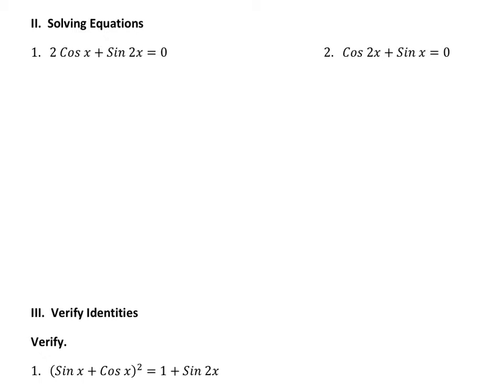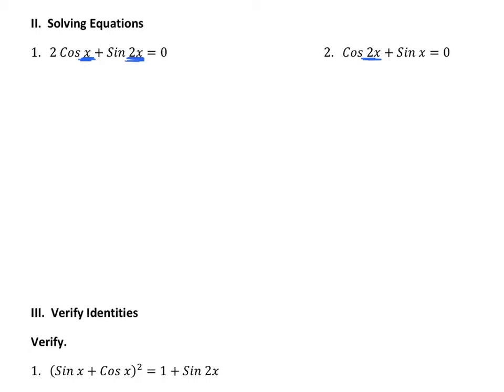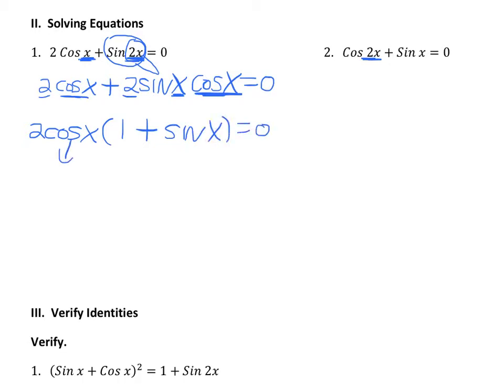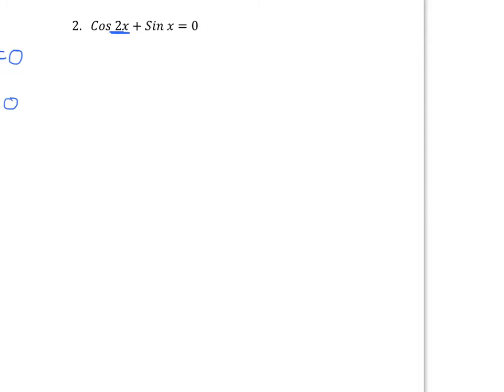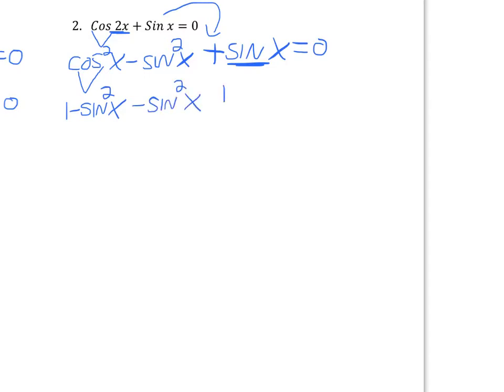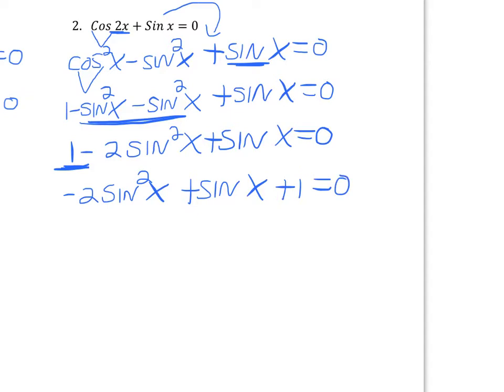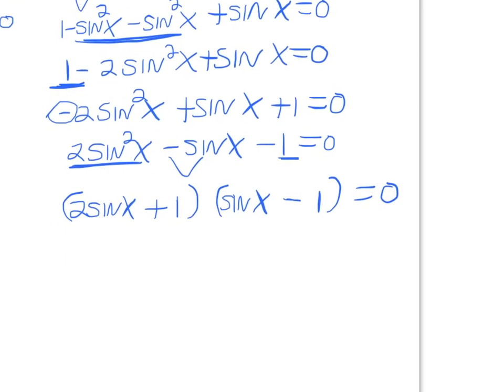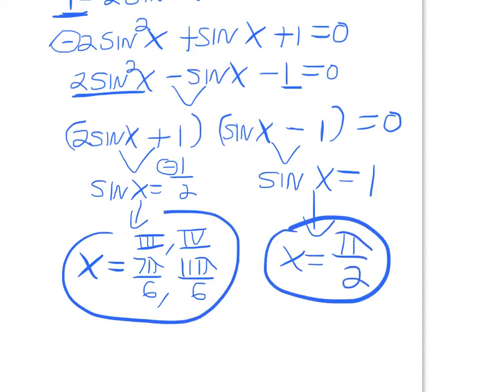5.5 using double angles to solve Equns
5.5 using double angles to solve equations